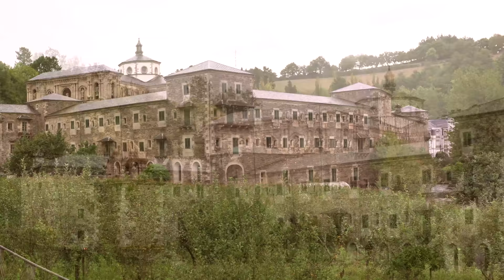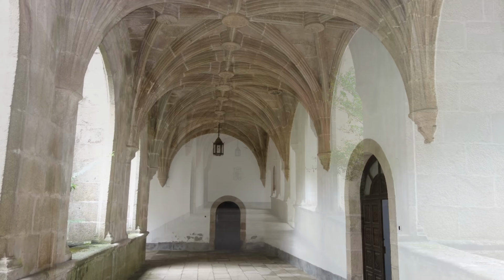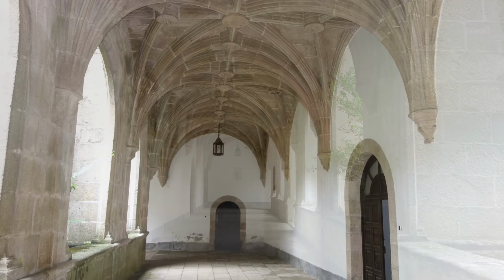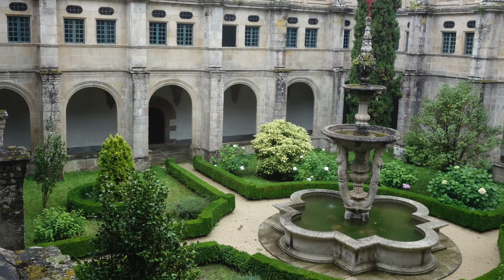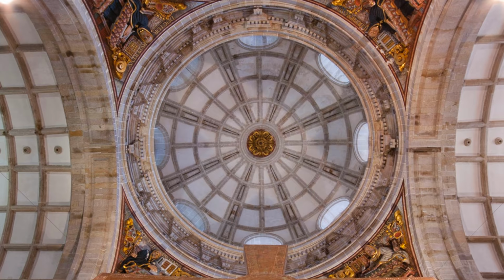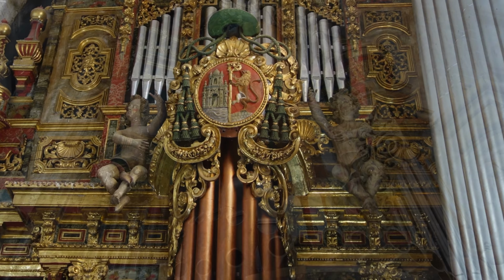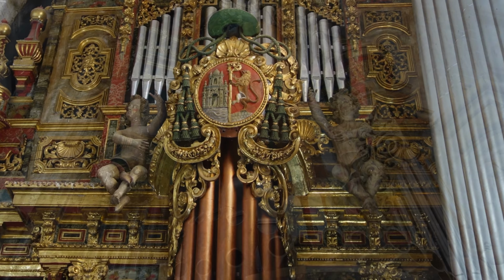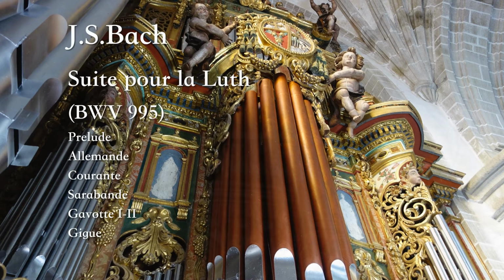David Russell - 3rd Lute Suite, BWV 995 by J.S. Bach - Omni On-Location from Spain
David Russell continues his epic project of recording the complete works for lute by J.S. Bach in Baroque settings with a performance of the 3rd Lute Suite, BWV 995 in The Monastery of San Xulián de Samos in Samos, Spain.

0:00 David Russell’s Intro
2:21 Prelude
7:48 Allemande
13:06 Courante
14:59 Sarabande
18:16 Gavottes I and II
22:17 Gigue

This video is presented by the Omni Foundation's Omni On-Location series, Concerts from Historic Sites.

Performance by David Russell
Guitar by Matthias Dammann

Strings: D’Addario Normal Tension Pro-Arté Dynacore

Audio and Video by
David Russell and Maria Jesus Rodriguez

Premiered October 15, 2021

D’Addario, Augustine Foundation, Hill Guitar Company, Guitar Salon International, Guitar Solo

These videos are made possible by your support.